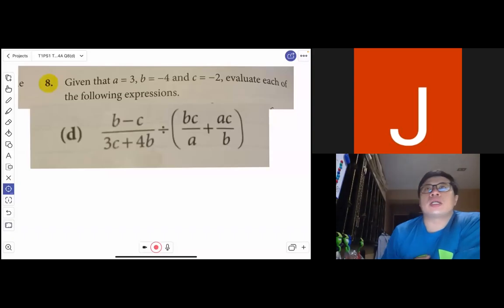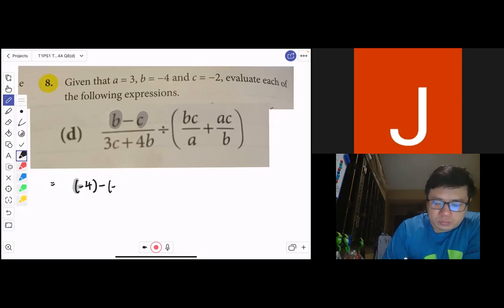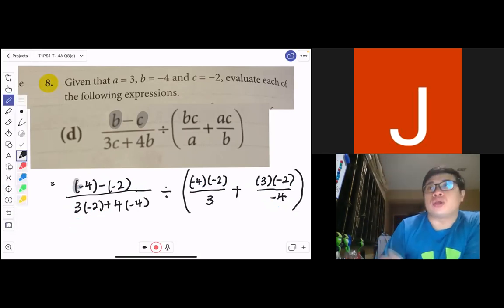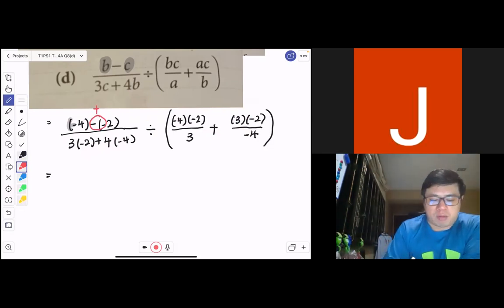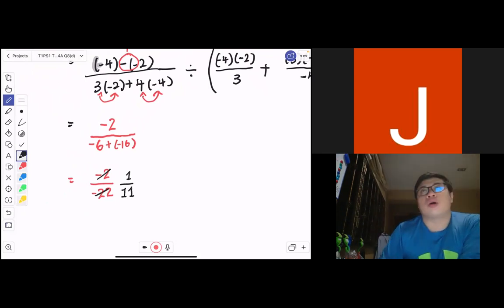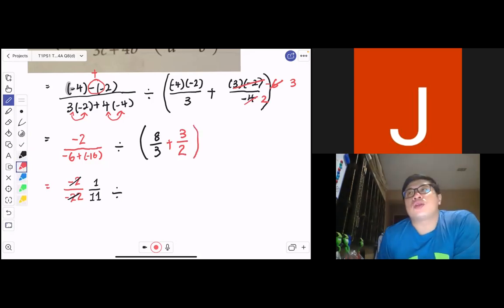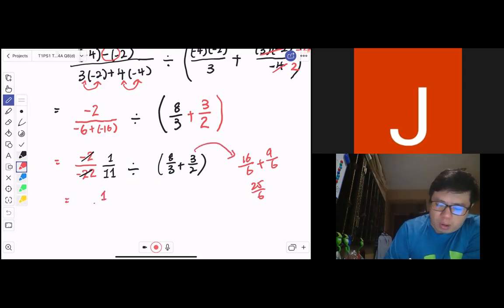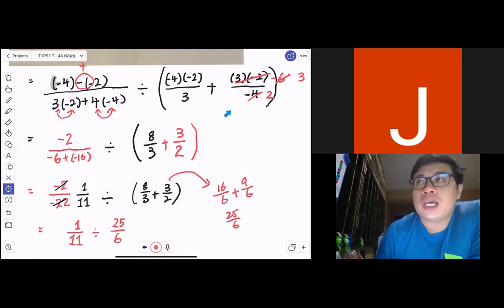T3PS1 TB Ex 4A Q8(d)| Evaluating Algebraic Expressions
This video aims to teach students how to evaluate algebraic expressions via substituting the variables with numerical values.
2021 MA100 Topic 03: Basic Algebra